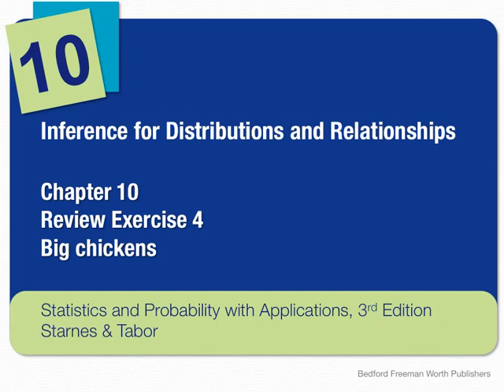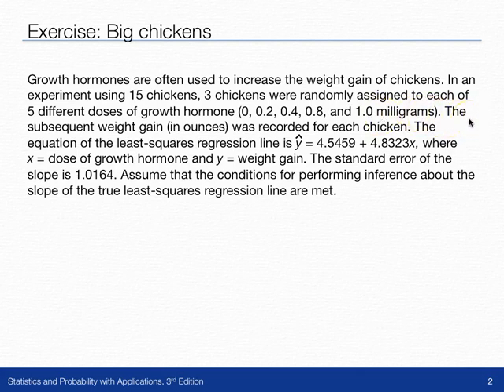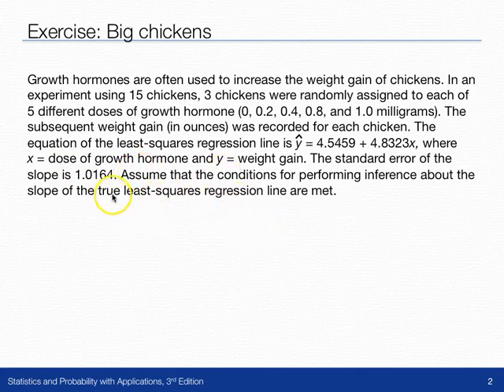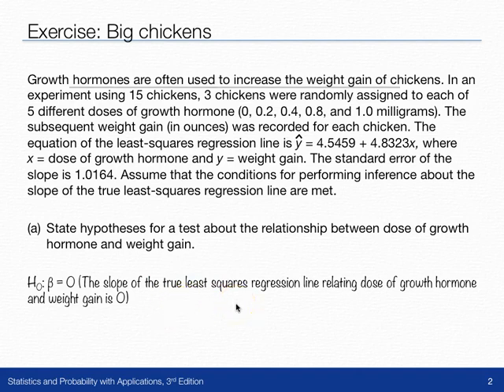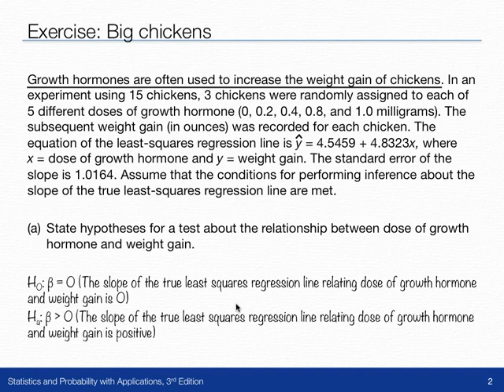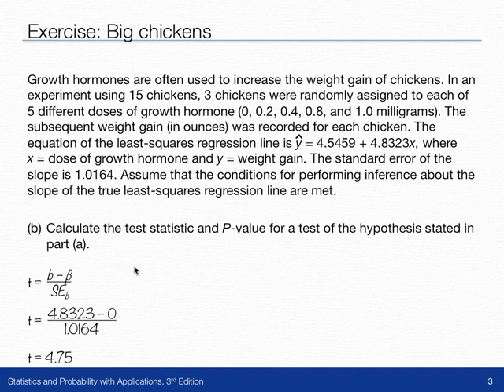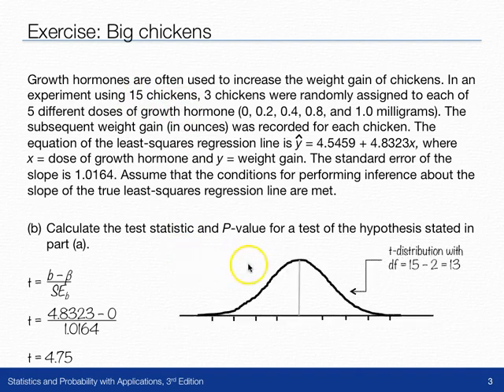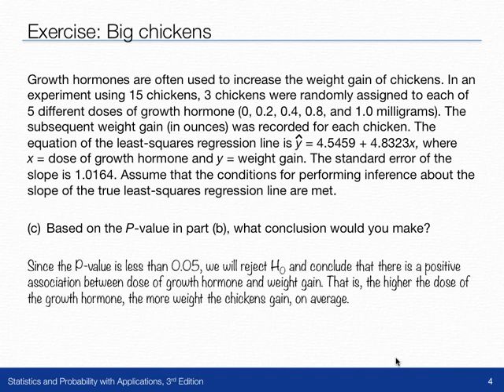SPA3e 10ReviewExercise 4